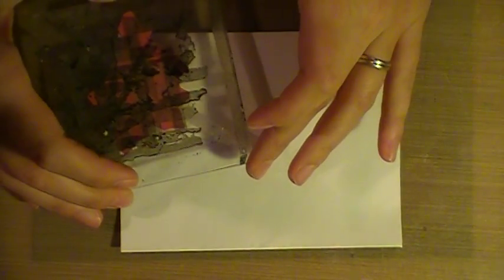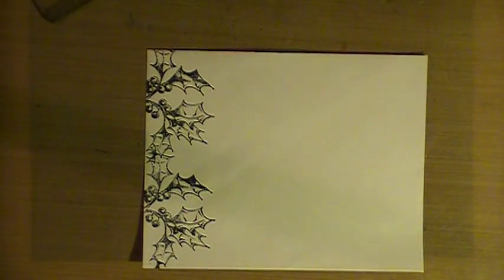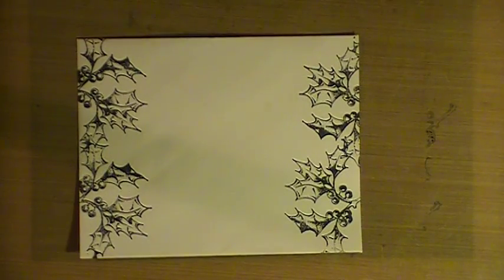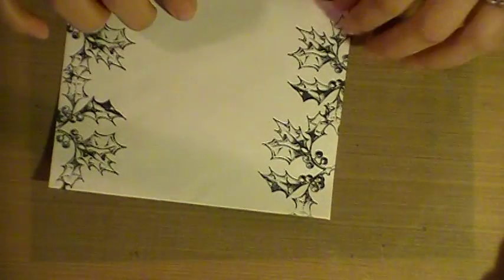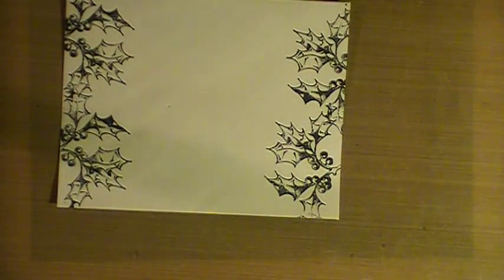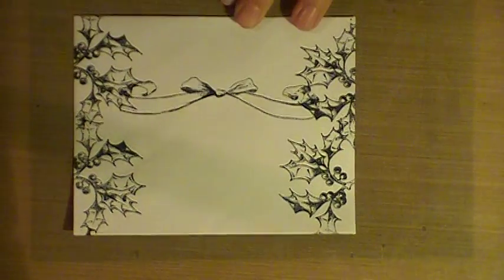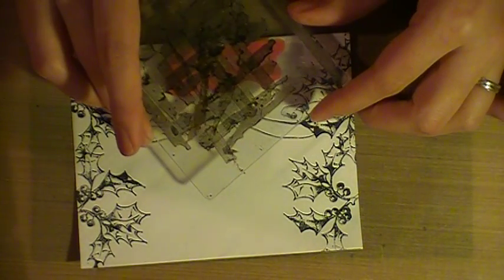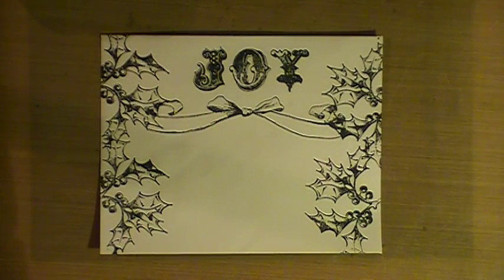Mail Art Monday Tutorial Full of Joy